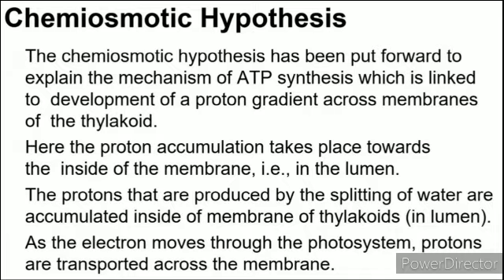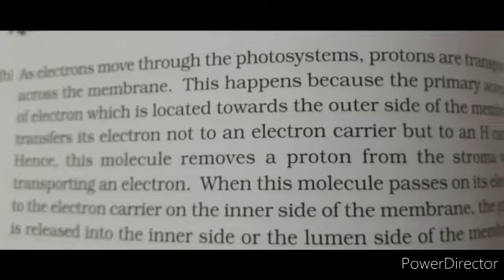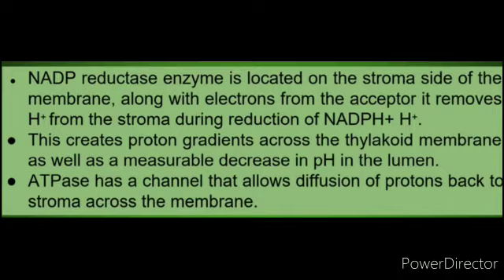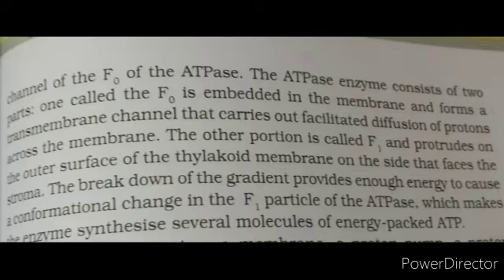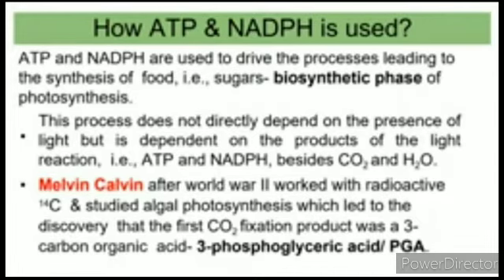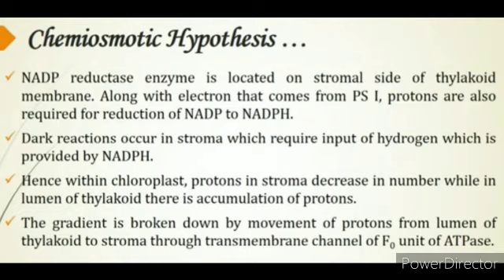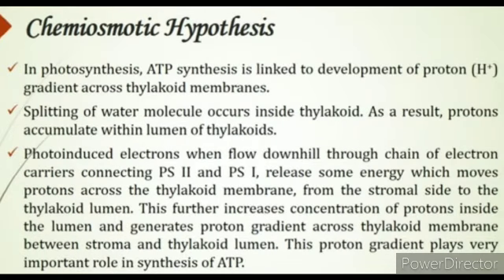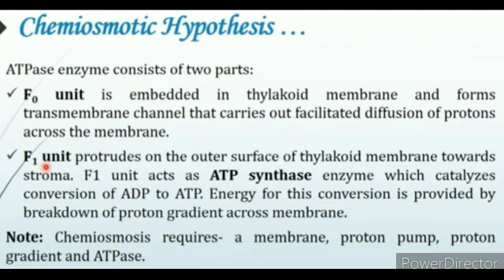Photo synthesis...Chemiosmotic hypothesis